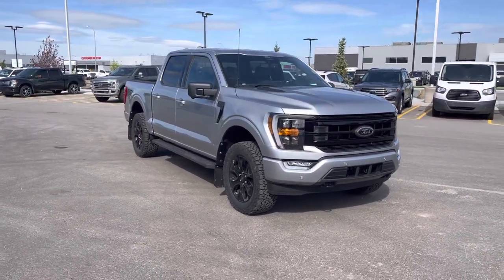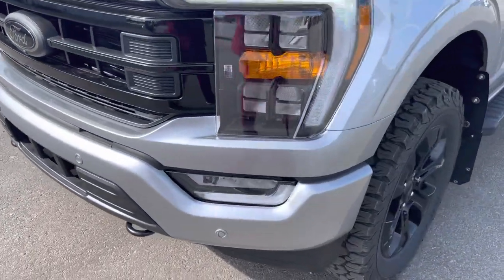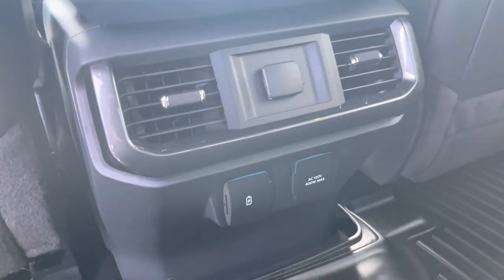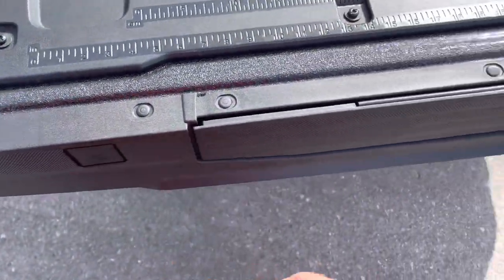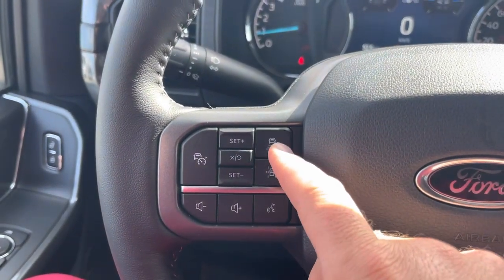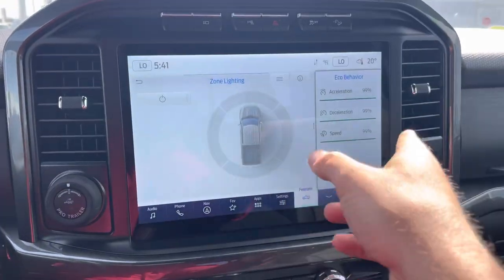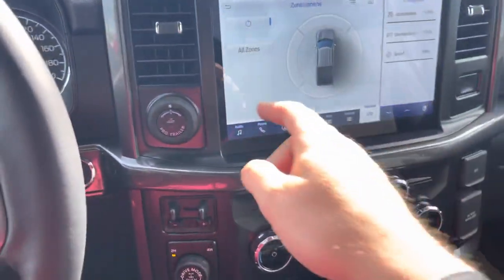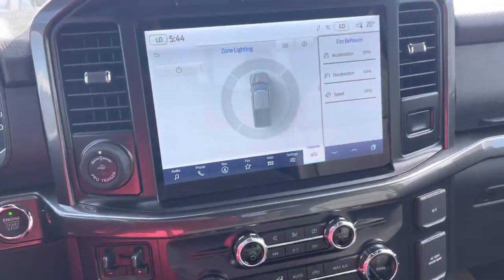2022 Ford F-150 XLT Black Appearance package walkaround video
The all new BAP from Ford!  Finally Leather in an XLT!  What a wicked package!

This truck has also been accessorized with:

Enthuze 2.0” Front Level
BF Goodrich KO2 Tires
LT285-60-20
Kickback Mudflaps
Enthuze Floor Liners
Rear wheel well liners
Rear “F150” decal
Spray in Box Liner
Locking Wheel Nuts